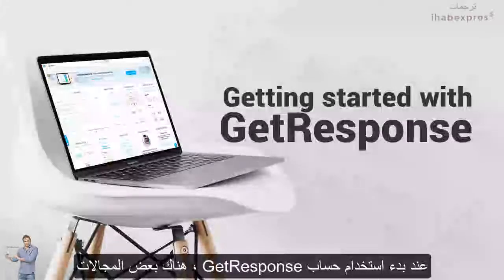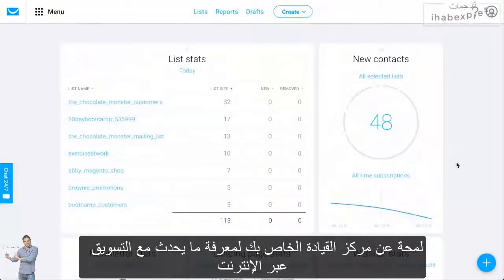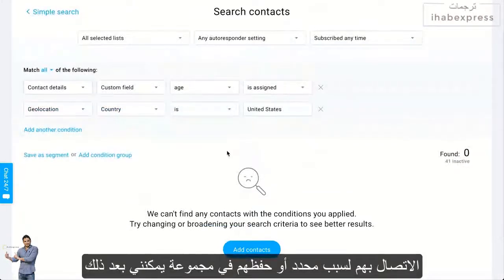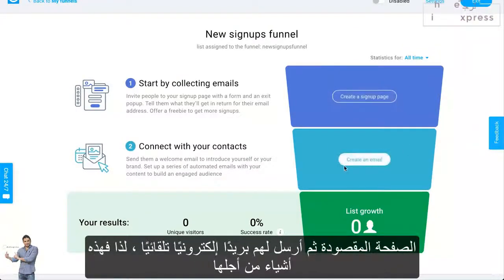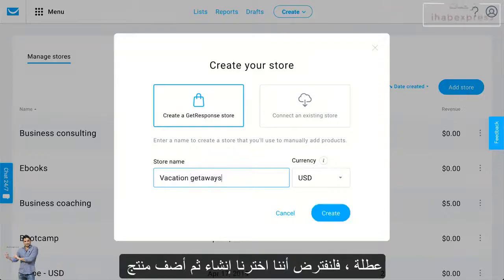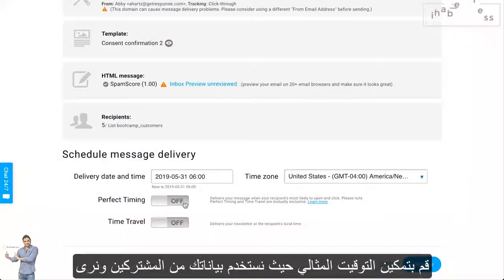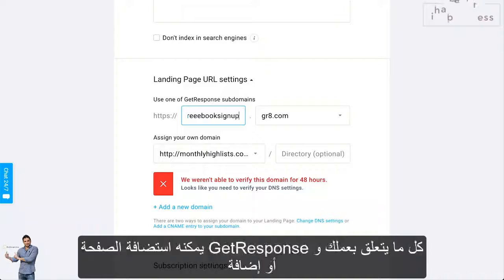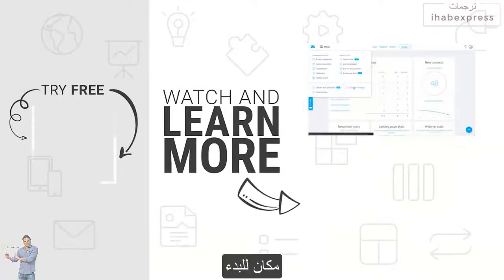شرح و مراجعة Getresponse برنامج GetResponse التعليمي 2021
هل تعتقد أن GetResponse Marketing Automation معقد للغاية بحيث لا يمكن إلا للشركات الكبيرة استخدامه؟ غير صحيح! الأتمتة قابلة للتطوير وتنمو مع عملك. مهما كانت فكرتك ، تساعدك GetResponse Automation على إضفاء الحيوية عليها.

الموارد والروابط:
لمزيد من المعلومات طالع هذه المقالة

GetResponse هي عبارة عن منصة تسويق عبر البريد الإلكتروني. يمكّنك من إنشاء قائمة تسويقية قيّمة بالآفاق والشركاء والعملاء ، حتى تتمكن من تطوير العلاقات معهم وبناء قاعدة عملاء سريعة الاستجابة ومربحة. لديها معدل تسليم 99.5٪ ، للتأكد من وصول رسائلك إلى صناديق البريد الوارد الوجهة.

0:24 التنقل في الحساب
2:59 الحاجيات
قوائم 3:50 - إنشاء قائمة وإضافة والبحث في جهات الاتصال
7:06 إضافة جهات اتصال
7:52 نفق آلي
8:47 قم ببناء قمع القائمة
9:39 قم ببناء قمع مبيعات
11:40 المتاجر والمنتجات
12:26 إضافة منتج
13:38 التسويق عبر البريد الإلكتروني
16:51 الصفحات المقصودة
18:38 قم بإنشاء نموذج تسجيل
18:52 أتمتة التسويق
20:26 ندوات عبر الإنترنت
20:45 إعلانات فيسبوك
21:13 ملخص

➡️ إضافة جهات اتصال
✅ إنشاء قوائم جهات اتصال لإدارة قاعدة بيانات جهات الاتصال الخاصة بك.
✅ استيراد قائمة جهات اتصال موجودة
✅ دمج حساب GetResponse الخاص بك مع الخدمات الأخرى لإعداد عمليات الاستيراد المتكررة
✅ حافظ على نمو قوائم جهات الاتصال الخاصة بك وتحديث معلومات العملاء بالصفحات المقصودة والنماذج والاستطلاعات
✅ استخدم أدوات الوسائط الاجتماعية التي تمنحك طريقة سهلة للاستفادة من قوة بناء القائمة للإحالات الاجتماعية

➡️ تخطيط حملات التسويق وإدارة المبيعات
✅ استخدم محرر الرسائل الإخبارية بالسحب والإفلات مع قوالب جاهزة للاستخدام. يمكنك أيضًا تصميم القالب الخاص بك أو استخدام محرر HTML
✅ استخدام الرد الآلي للمتابعة تلقائيًا مع العملاء ، وتوفير المعلومات والعروض وجميع أنواع الاتصالات الودية.
✅ إنشاء سير عمل أتمتة لإنشاء عملية تعكس تجربة عملائك. تتيح هذه الأداة القابلة للتطوير لعملائك تلقي الرسائل بناءً على أفعالهم ، وتتيح لك مكافأة مشاركتهم.
✅ اختبر استراتيجياتك التسويقية باستخدام النشرات الإخبارية والصفحات المقصودة لاختبار A / B
✅ استخدام CRM لإنشاء عمليات البيع وإدارتها. حدد جهات الاتصال التي قد تقدم فرصة صفقة وأضفها إلى خط الأنابيب. قم بإضافة وتعديل تفاصيل الصفقة ونقل آفاقك بين المراحل بينما تعمل على إغلاق الصفقة.

➡️ تحليل النتائج والتخطيط لاستراتيجيات جديدة
✅ البحث في جهات الاتصال وإنشاء شرائح غير محدودة بناءً على معايير ديموغرافية وسلوك العملاء المحددة لإدارة قائمة جهات الاتصال الخاصة بك وتصميم استراتيجيات التسويق التي تتناسب مع توقعات عملائك.
✅ استفد من أدوات التحليل التي تمكنك من إنشاء عروض مستهدفة لتحسين معدلات التحويل

منصة التسويق عبر الإنترنت الكل في واحد لتنمية أعمالك
💰 نفق آلي
✉️ التسويق عبر البريد الإلكتروني
🤖 أتمتة التسويق
🌐 الصفحات المقصودة
📹 ندوات عبر الإنترنت
💬 24/7 دعم مباشر
👔 المؤسسة

👇🏻 لنكن أصدقاء!